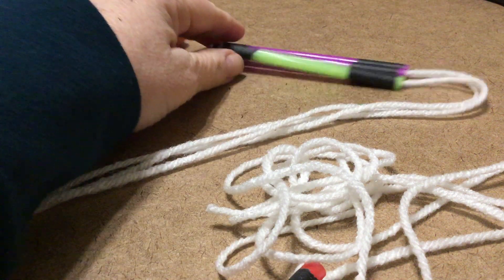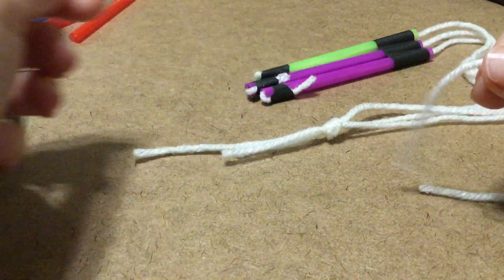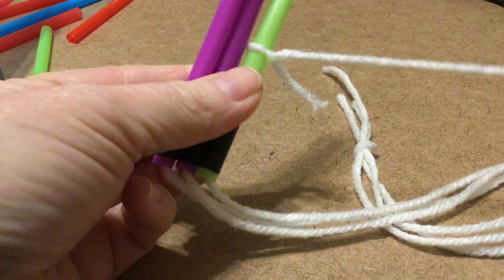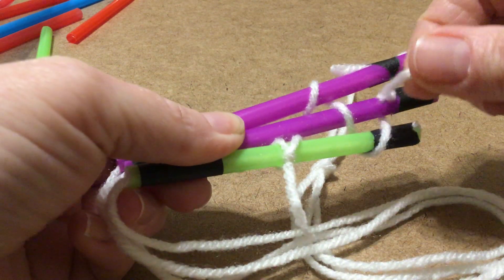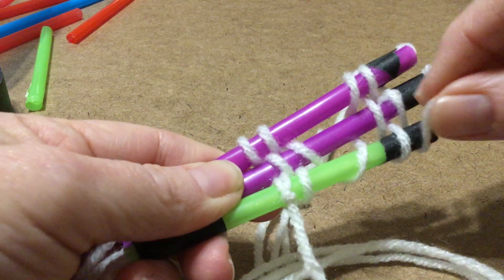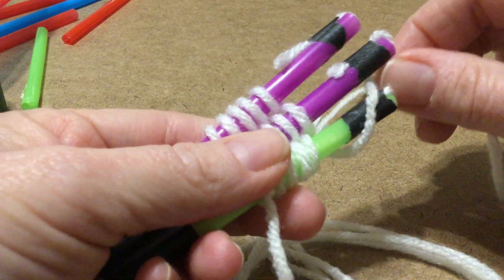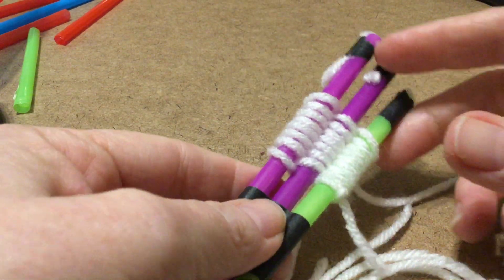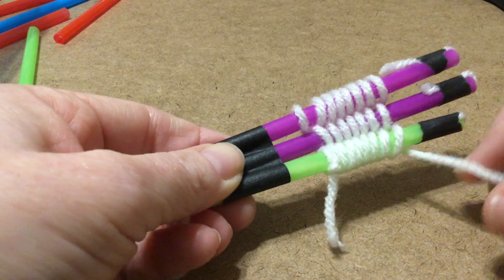Straw weaving part 2